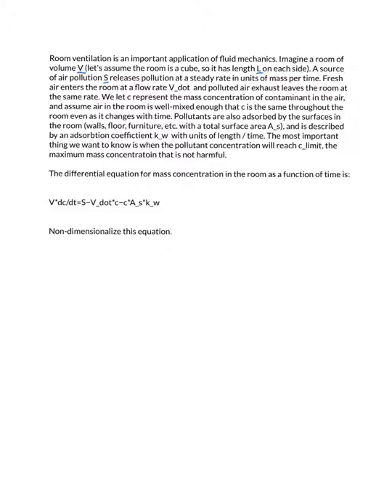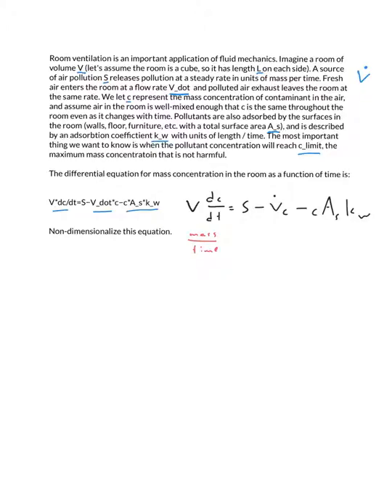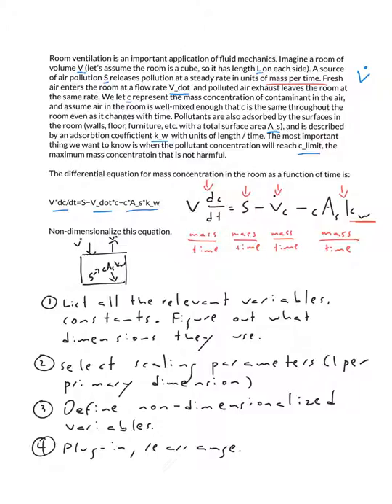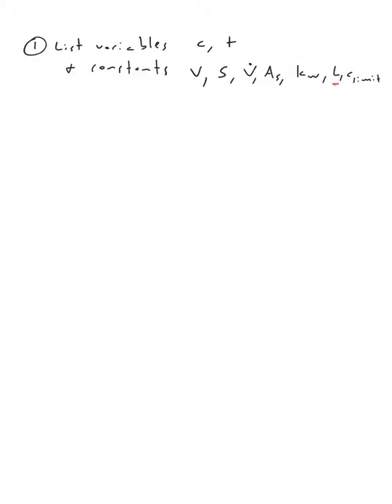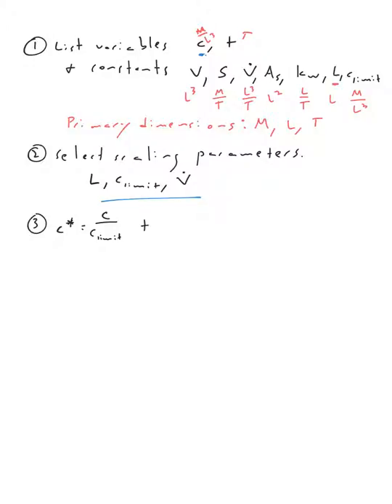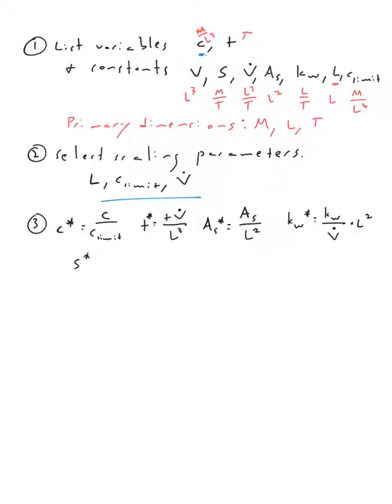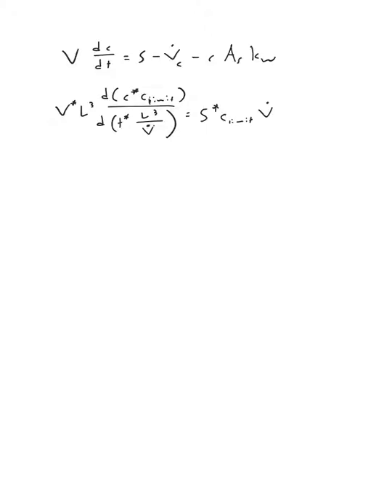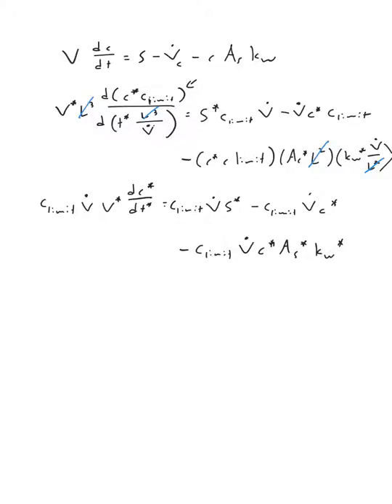Non Dimensionalizing an Equation